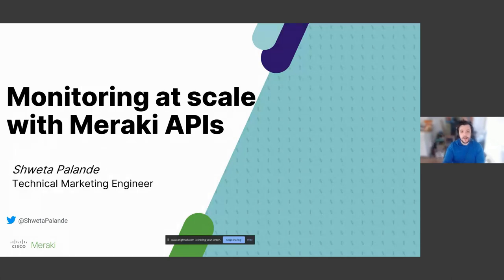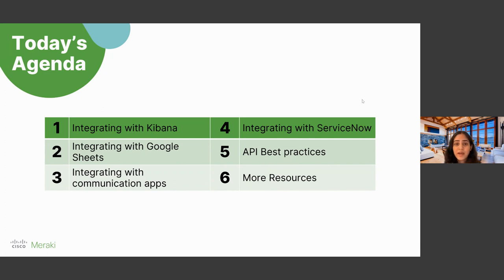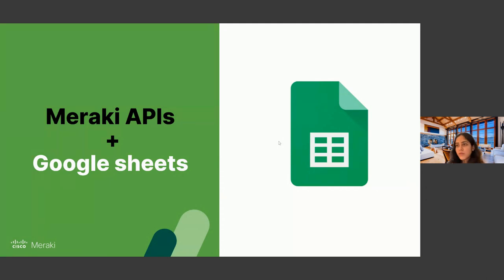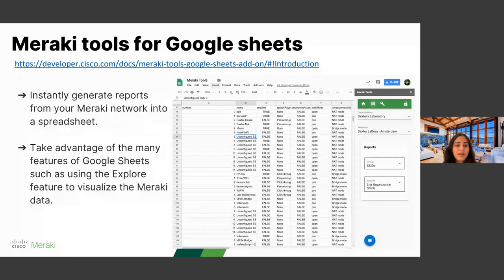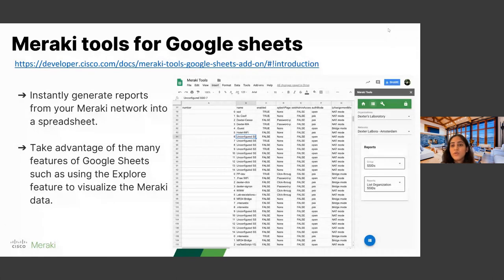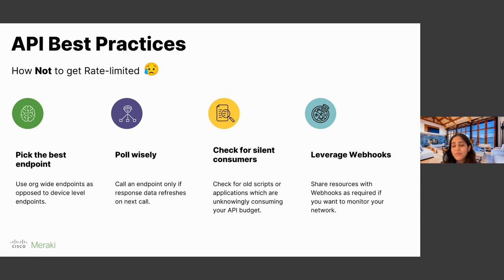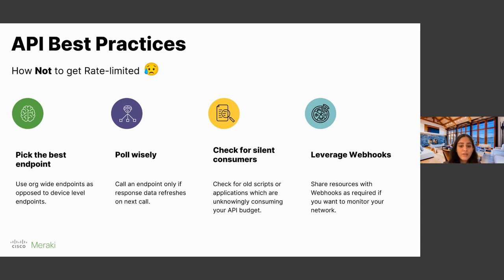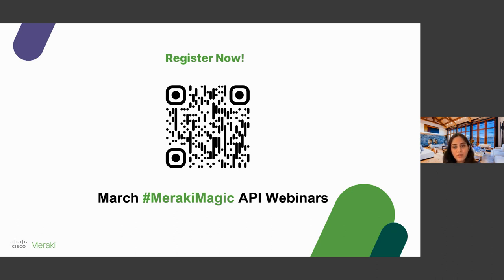Monitoring at Scale with Meraki APIs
Do you want to take your network monitoring up a level? Combining the power of Meraki APIs with open source tools, you can see what the art of the possible is.

In this session you will see real use cases of how to integrate Meraki APIs with other tools to extract valuable data for monitoring purposes. Integration with platforms such as Kibana, Google sheets, ServiceNow and more will be covered in this video.